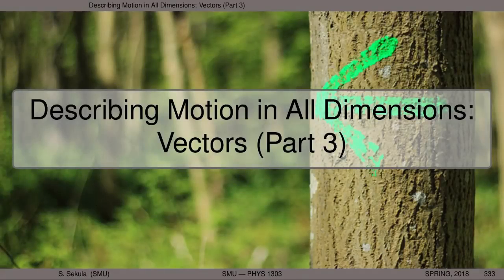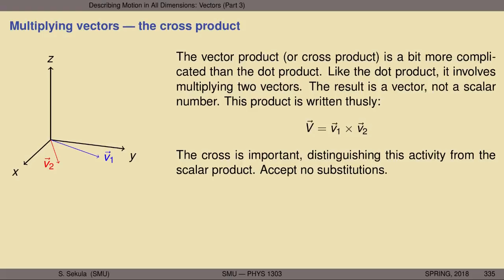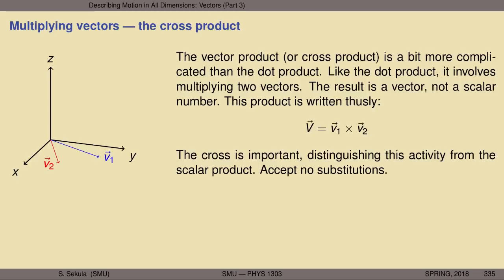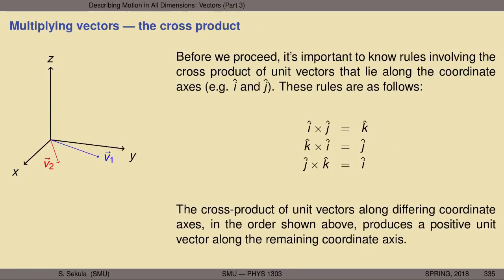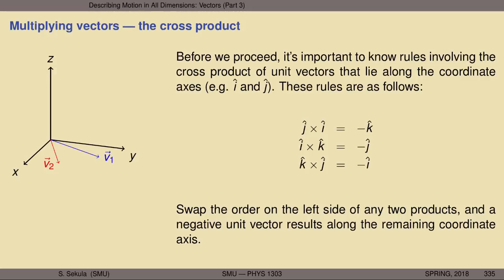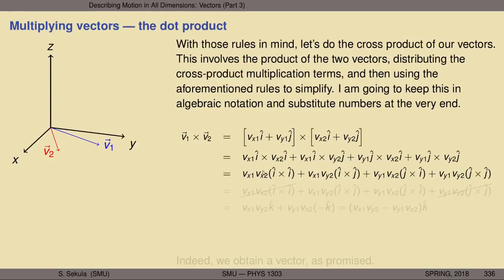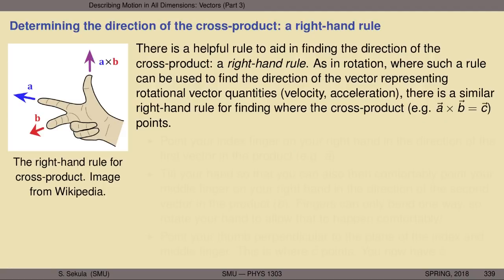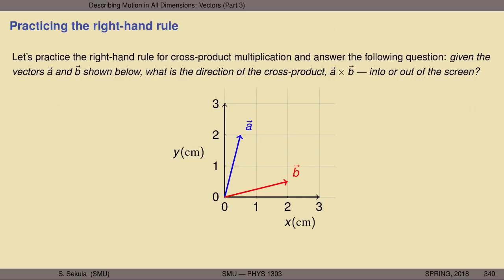PHYSICS I - Lecture 20 - Vectors (Part 3): The Cross Product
The vector product, or cross-product; rules for unit vector; algebraic demonstrations; the magnitude of the cross product; the right-hand rule for the cross product.